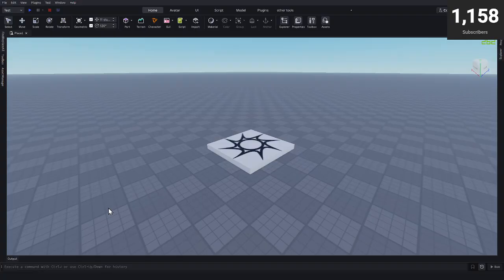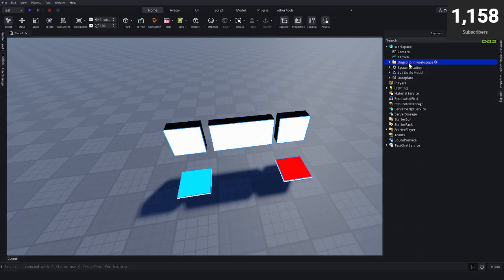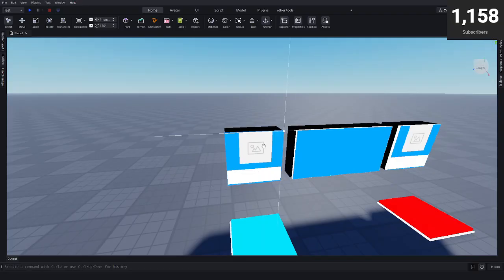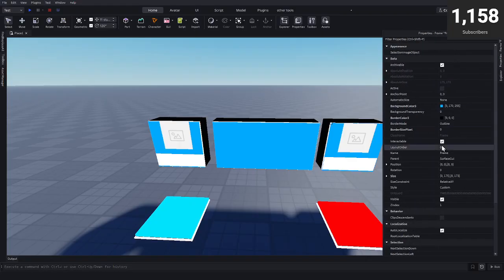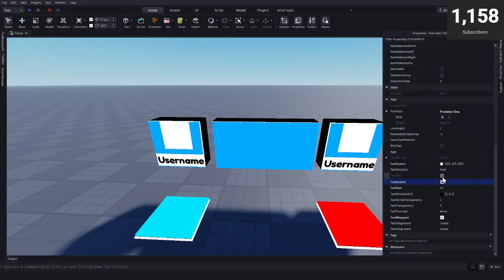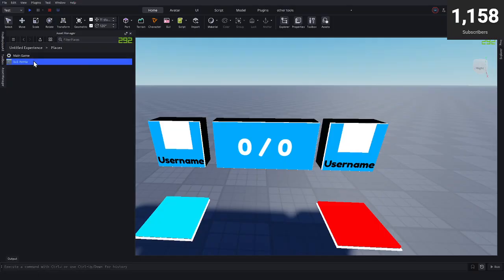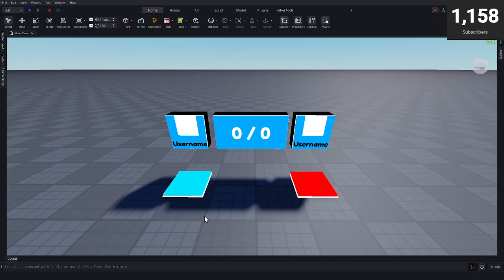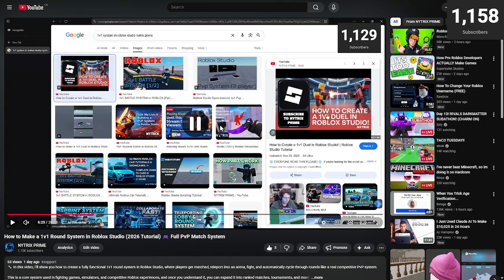V.2/How to Make a 1v1 Matchmaking Queue System in Roblox Studio (2026 Tutorial)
Description

🔧 In this video, I’ll show you how to create a complete 1v1 Matchmaking Queue System in Roblox Studio from start to finish. This system allows players to step onto matchmaking pads, enter a queue, automatically find an opponent, and get teleported into a 1v1 match just like many modern Roblox PvP, fighting, racing, and competitive games.

Instead of creating a basic placeholder system, we'll build a functional gameplay mechanic that can be expanded into real projects and integrated into your own matchmaking experiences.

✅ Creating matchmaking queue pads and player detection
✅ Scripting automatic player queue management
✅ Building the matchmaking logic that pairs players together
✅ Connecting UI elements, status displays, and gameplay feedback
✅ Customizing queue behavior, teleport destinations, and player flow
✅ Adding final polish and making the system production-ready

📦 Scripts, resources, and community support are available inside the Discord server.

⚠️ Safety Note: Always test matchmaking systems in multiplayer environments before publishing to ensure players are matched correctly and gameplay remains fair and stable.

Open a support ticket inside the Discord server and I'll do my best to help you there.